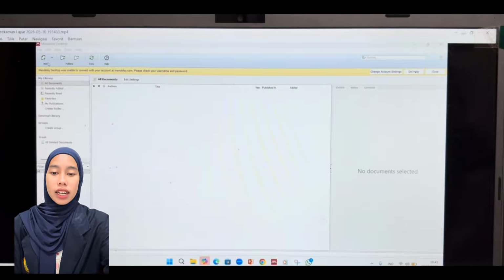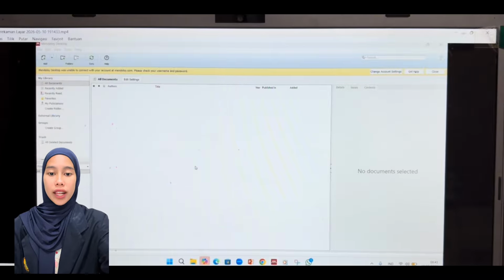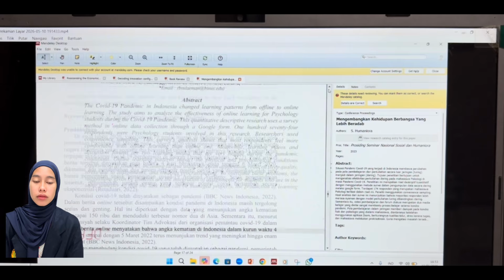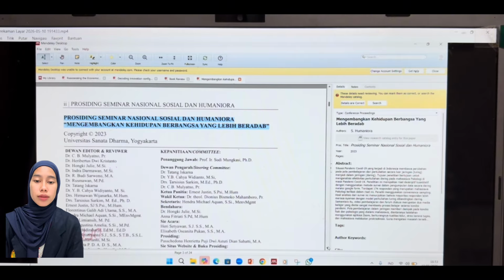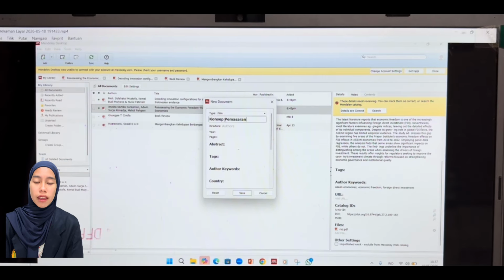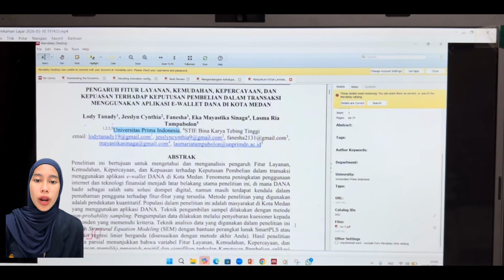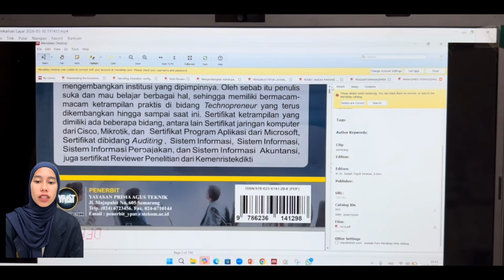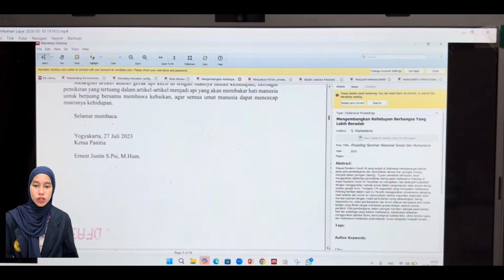UTS APLIKASI KOMPUTER